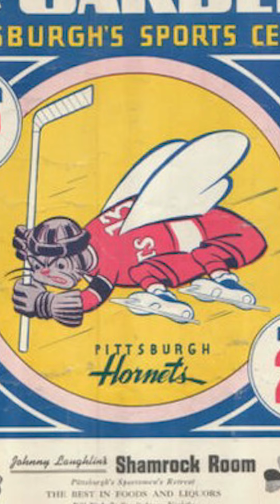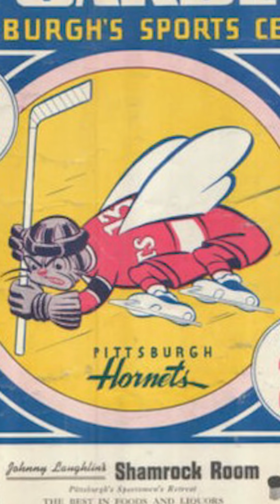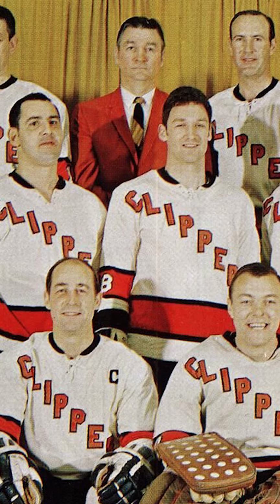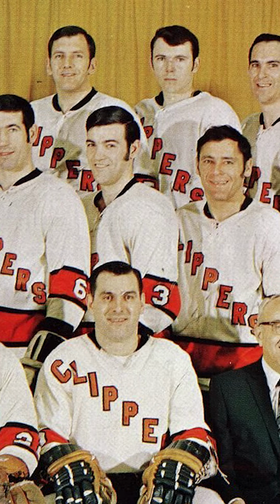New Hockey Caps & Tees, drop 2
Hockey Cap Drop 2!

We’ll be dropping nearly two dozen hockey caps in the coming weeks. Sign up for our mailing list at ebbets.com to be among the first to find out when they’re available to order.

In this video: Cleveland Falcons, Baltimore Clippers, Pittsburgh Hornets, Detroit Olympics, Quebec Aces